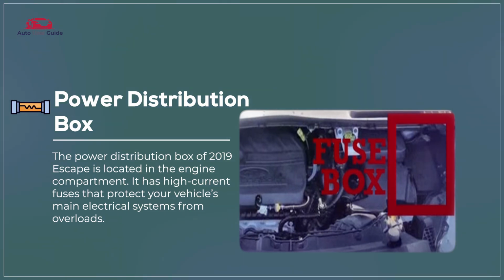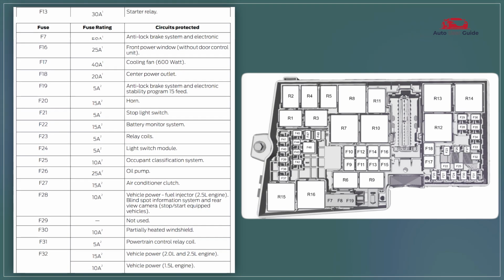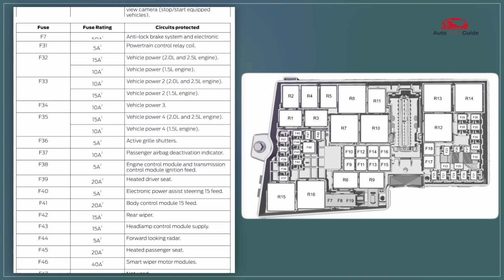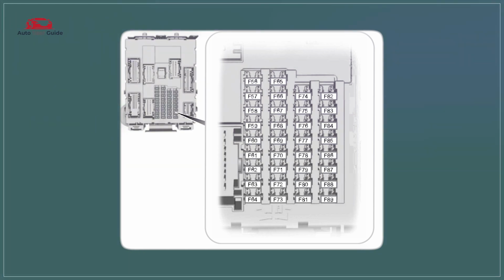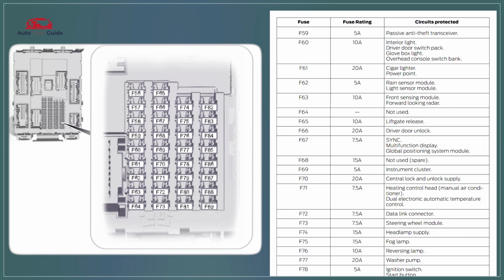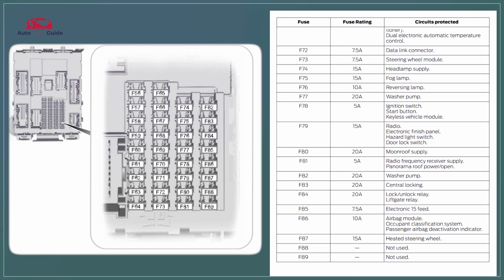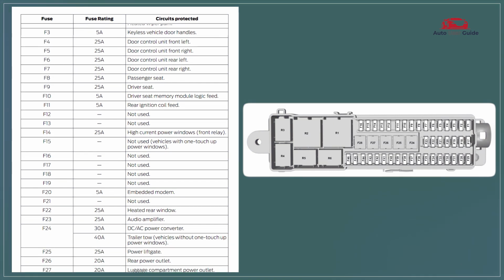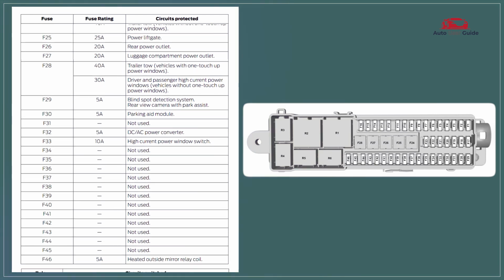FORD ESCAPE 2019 : Relay, Fuses & Fuse Box diagram Guide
In this video, we guide you through the relay, fuses, and fuse box diagram for the 2019 Ford Escape. Learn where to locate the fuse boxes in the engine compartment and interior, and understand their functions to keep your vehicle running smoothly.

Whether you’re troubleshooting electrical problems or replacing blown fuses, this guide will help you understand the fuse box layout and relay locations in your Ford Escape. Knowing these can save you time and money while ensuring your vehicle operates at its best.